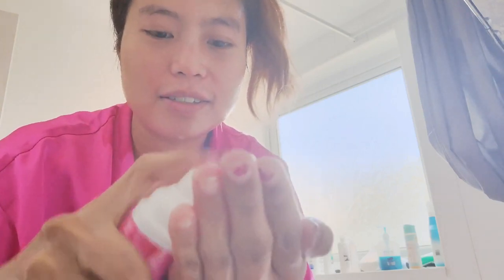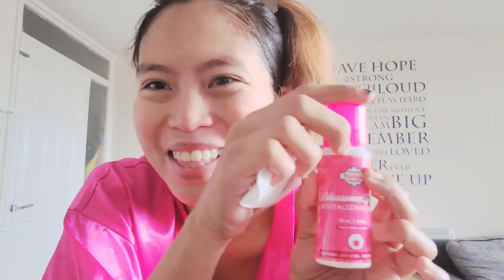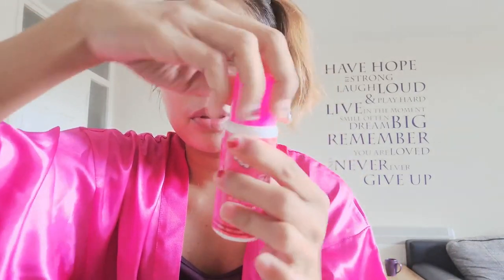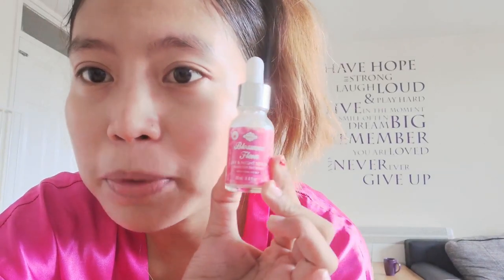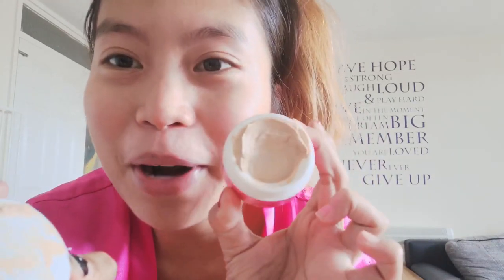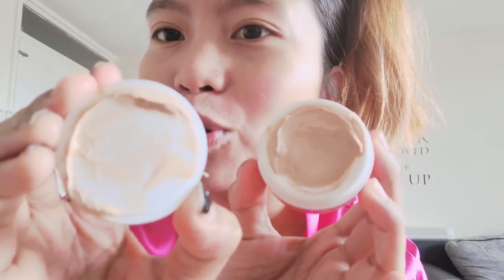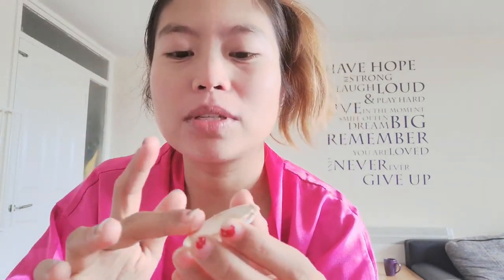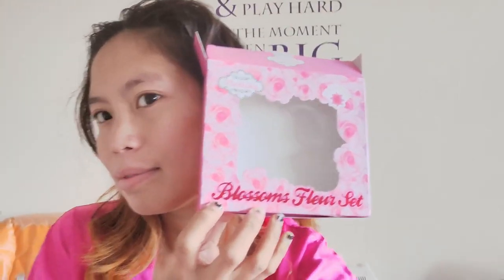NATHIÑA Blossoms Fleur Set Day 1 using UK Vlog 2020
Hello I am April a.k.a Afret

started using June 15, 2020